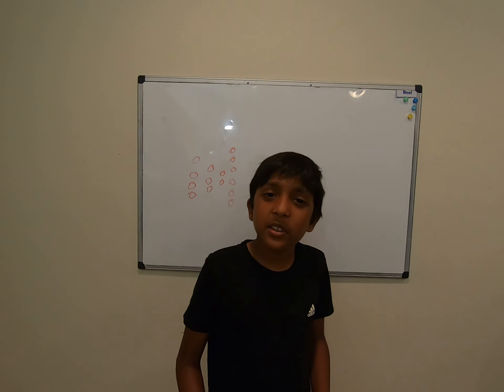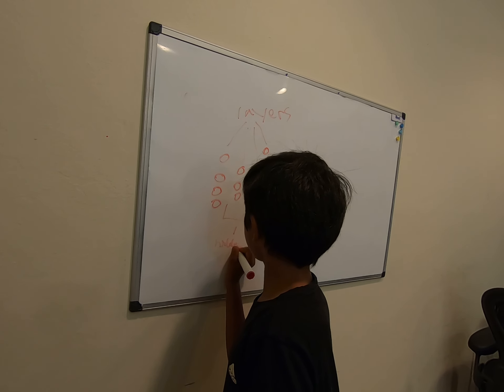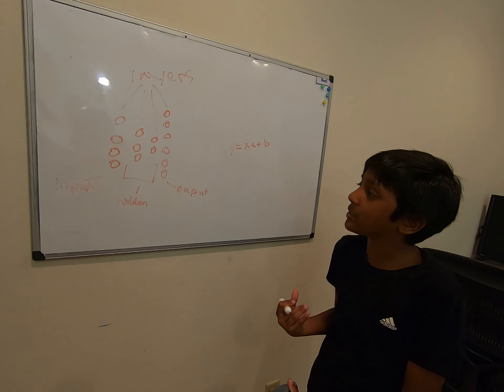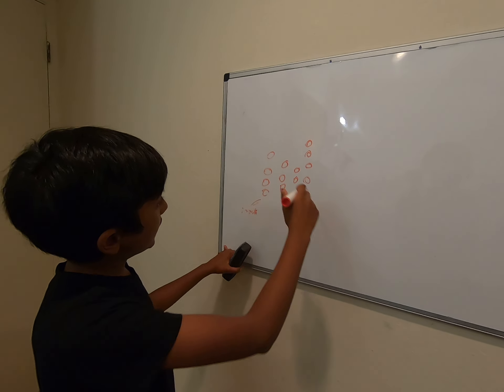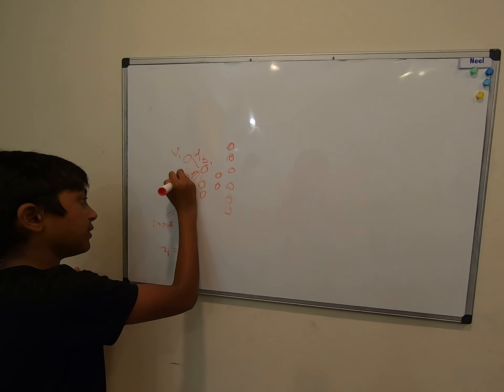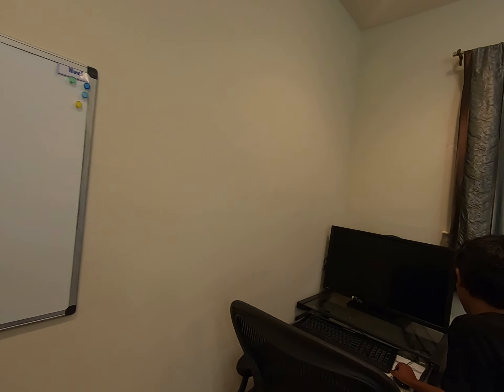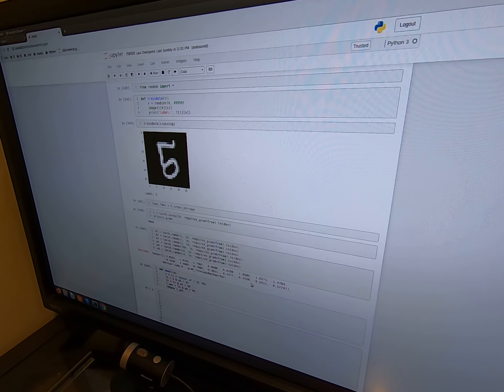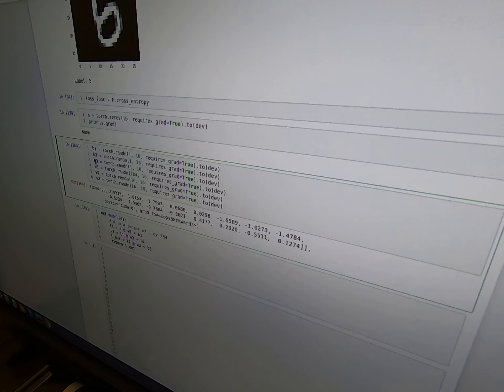Deep Learning: Making the Neural Network - Deep Learning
In this video I will show you how I made a Neural Network with Pytorch. I’m filming with a GoPro.